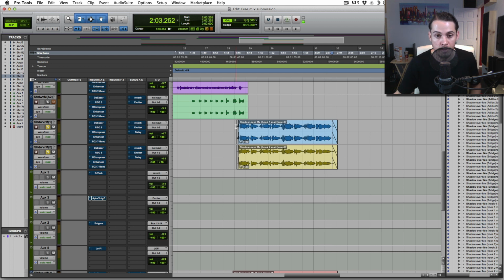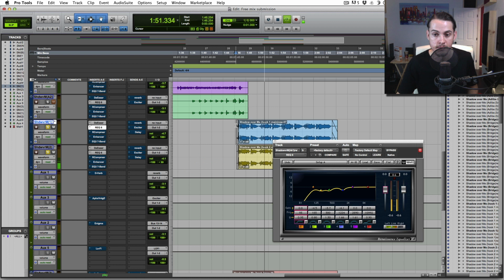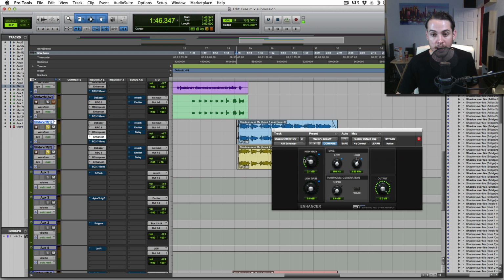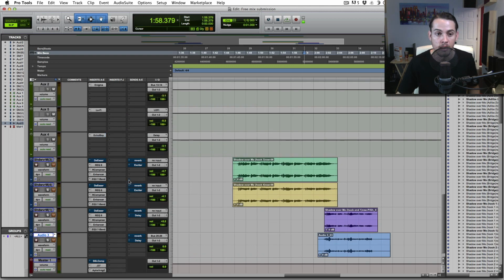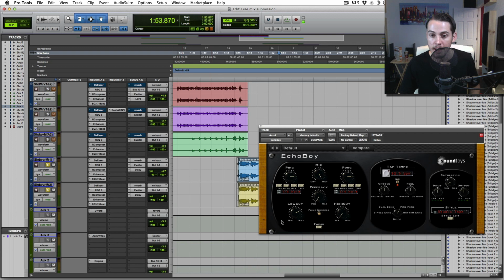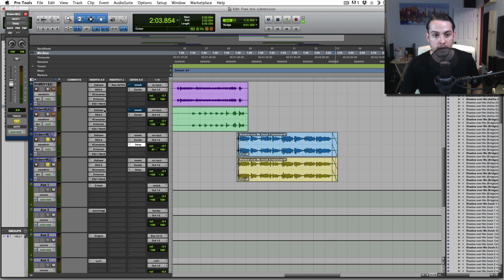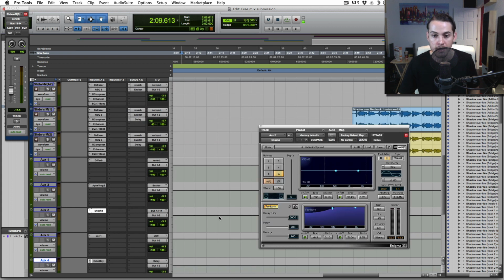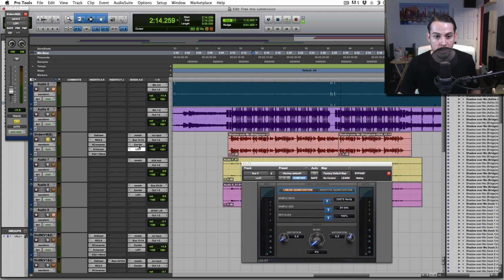Free mix/master October - Delirious "Shadow Over Me"